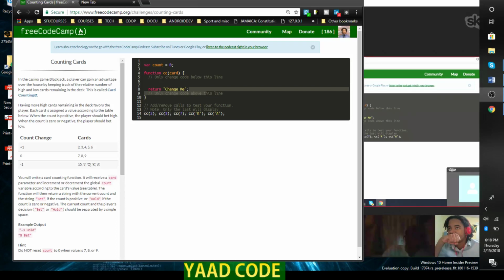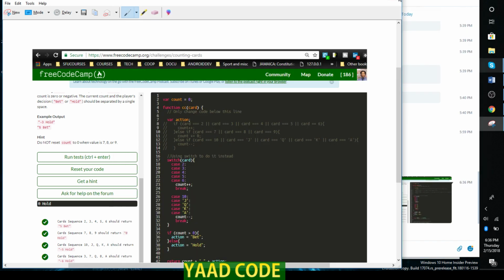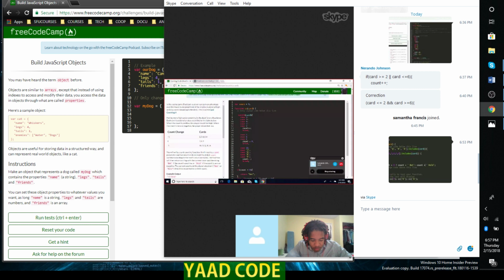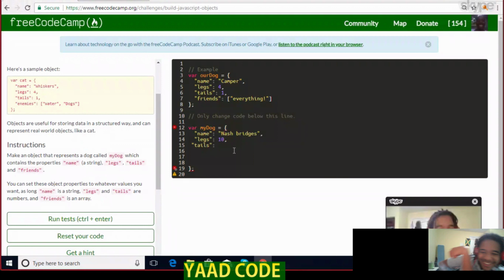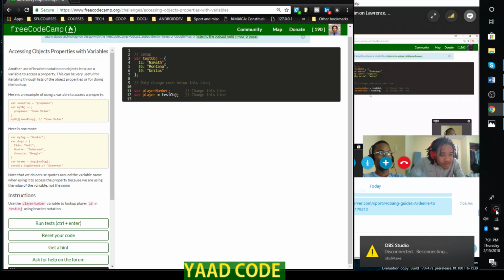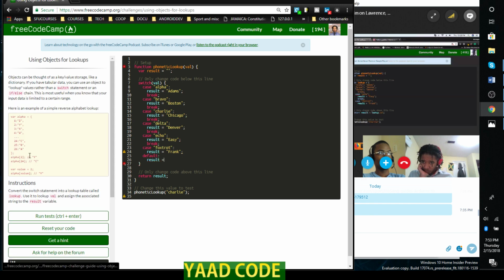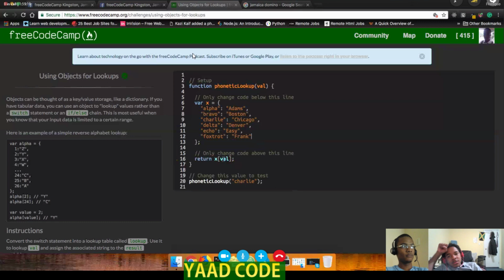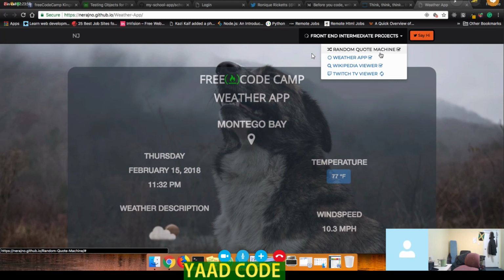YaadCode: FreeCodeCamp Kingston Jamaica Live Coding Sessions(Feb15)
YaadCode: Live Coding Sessions launched by Software Developers in Jamaica
Twice a week Every week, two days out of Sunday, Tuesday, Thursday!

Free Code Camp, Kingston, Jamaica community codes together twice weekly